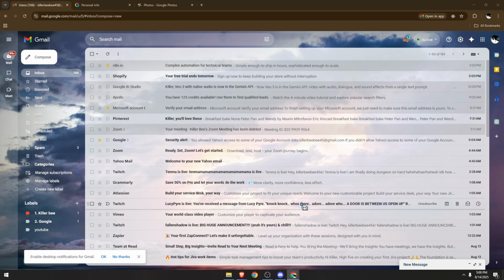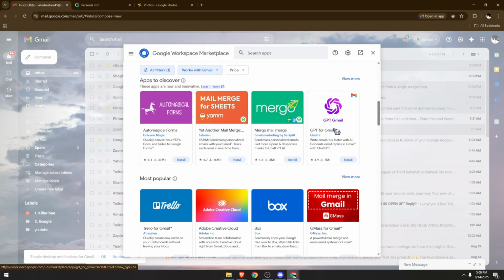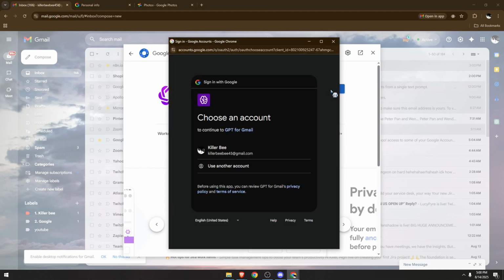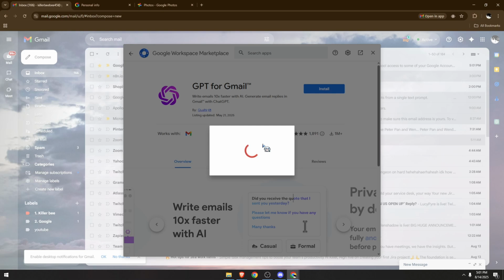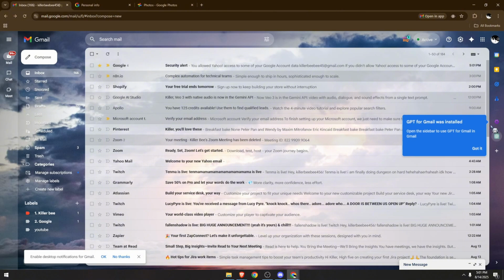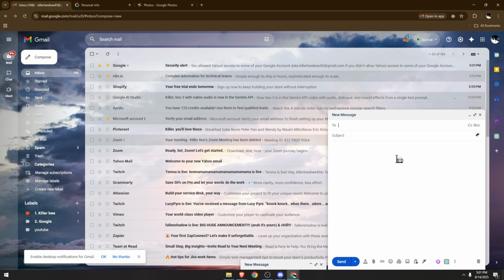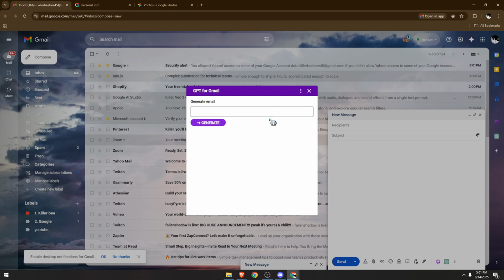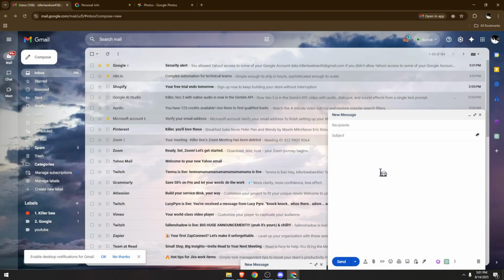How to Use ChatGPT for Gmail – Full Guide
You’ll learn how to integrate and use ChatGPT with Gmail. This is how to leverage AI for composing, replying, and managing emails efficiently.